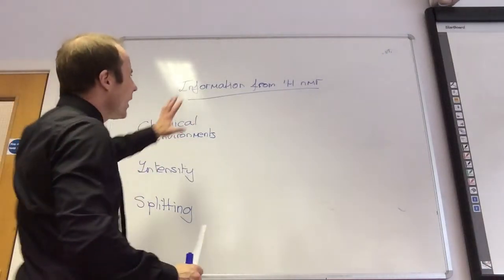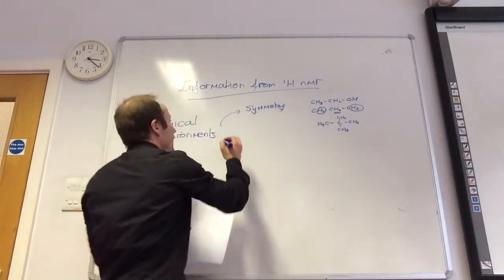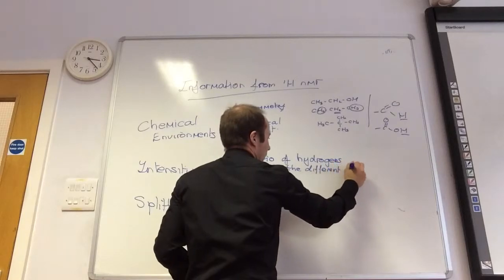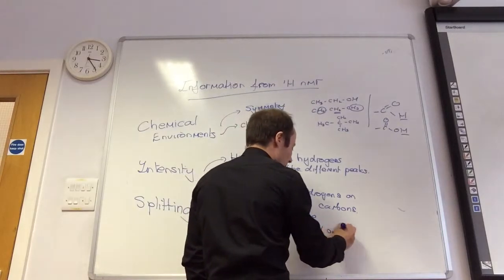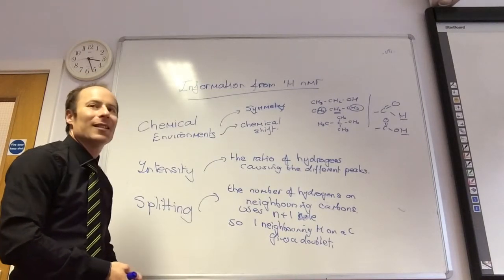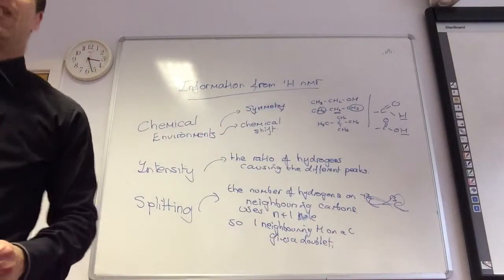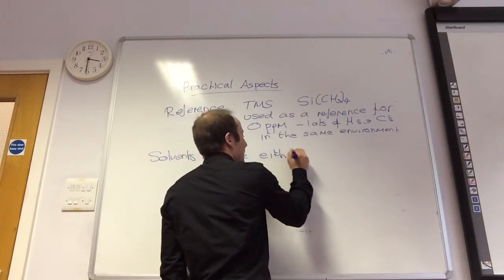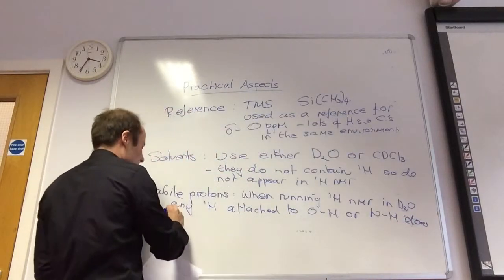A2 NMR Theory 2 from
Theory for A level NMR Spectroscopy - information you can get from NMR